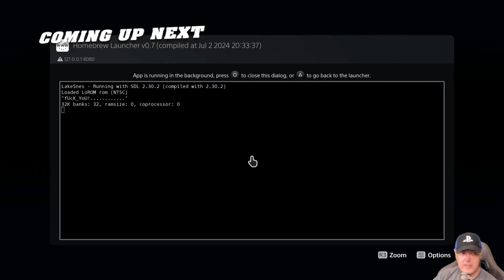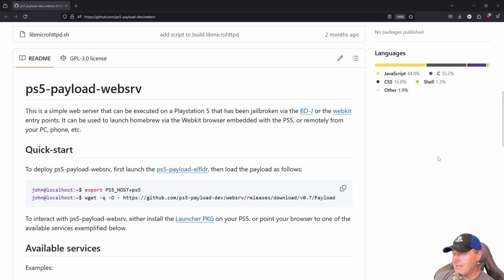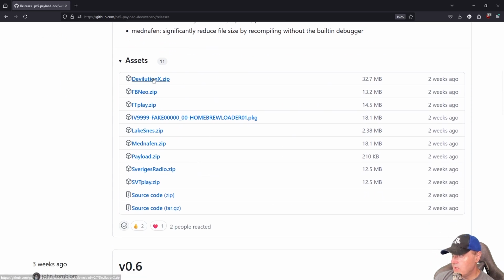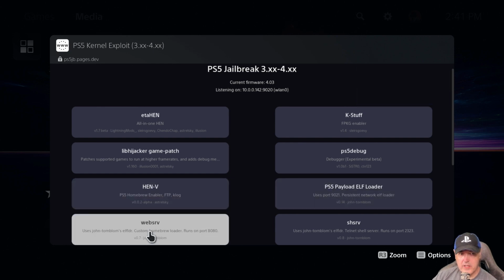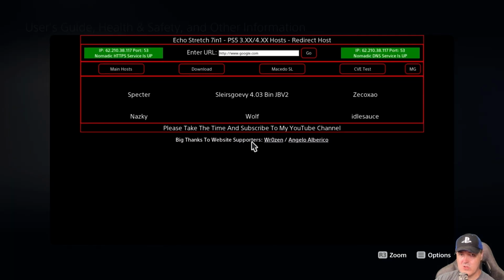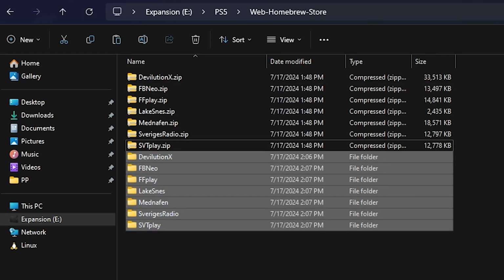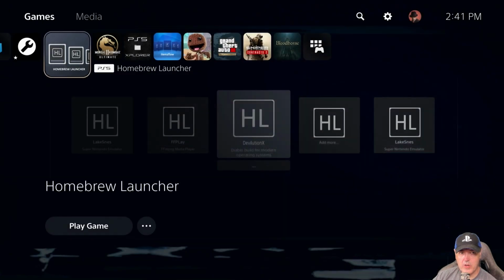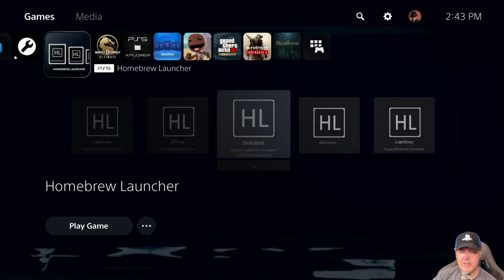Web Based PS5 Homebrew Launcher